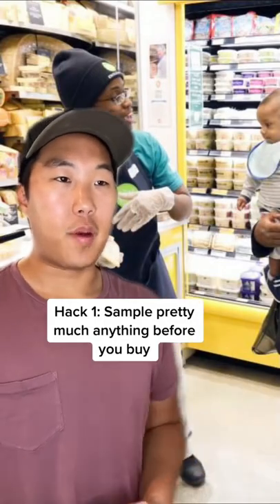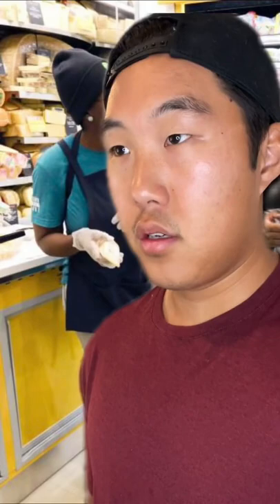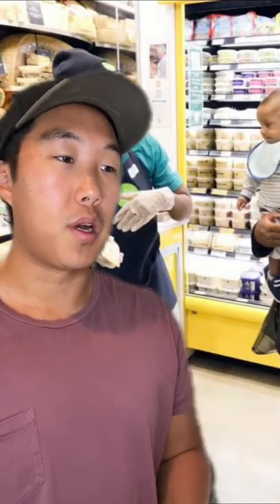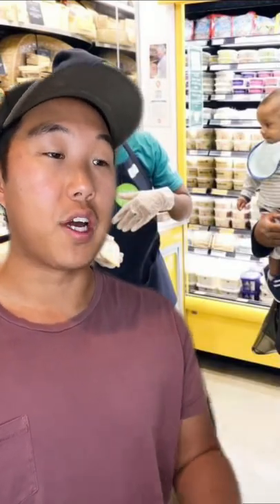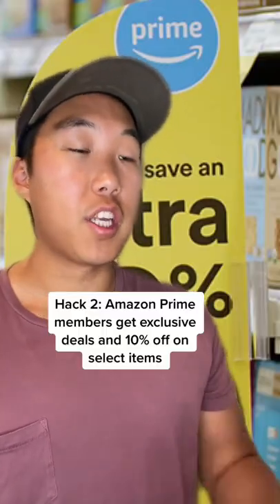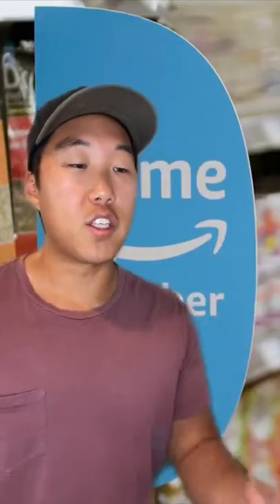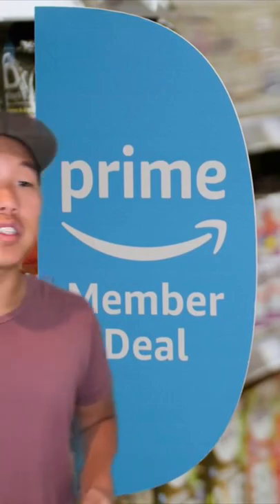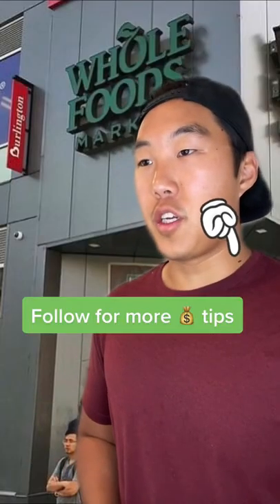SECRET Whole Foods Hacks 🤫 (that last one) 😱